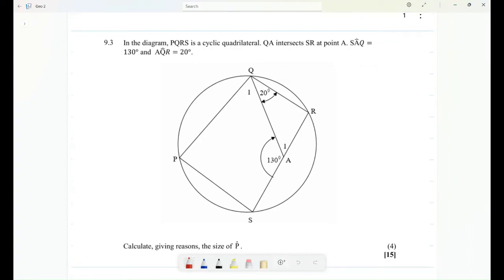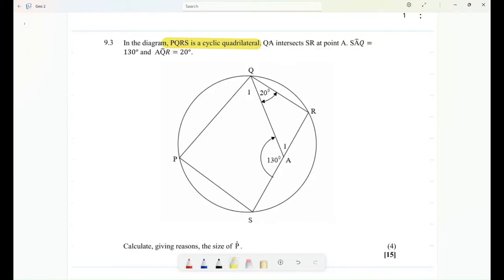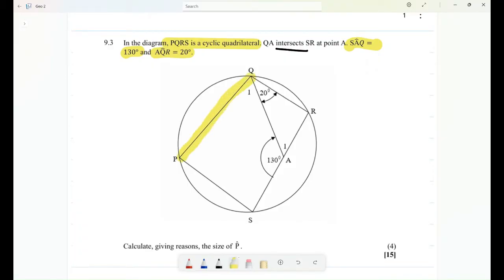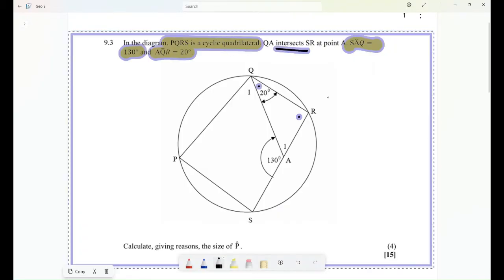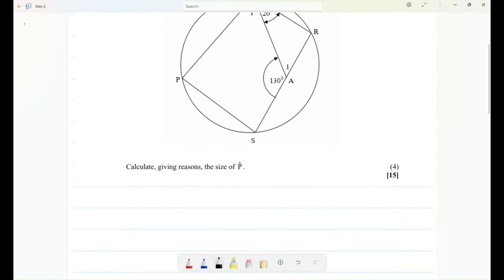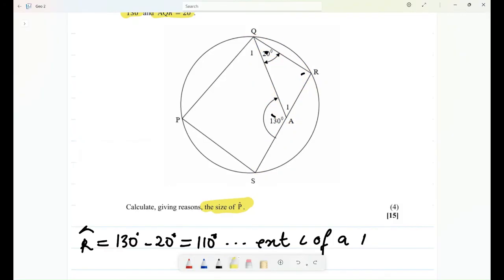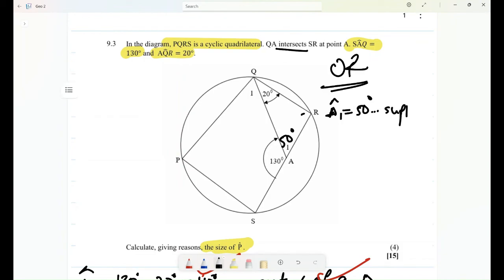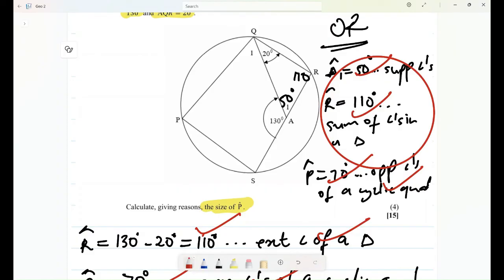Euclidean Geometry Grade 11/12 exam question 2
In this video we will continue with exam questions under Euclidean geometry